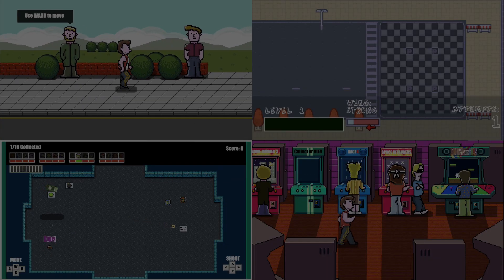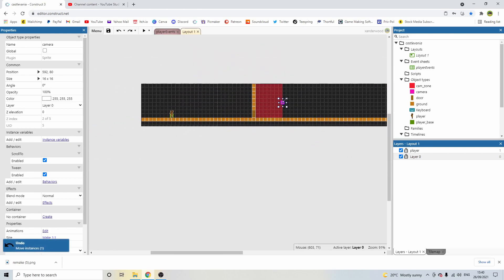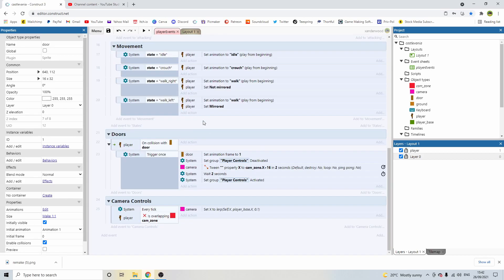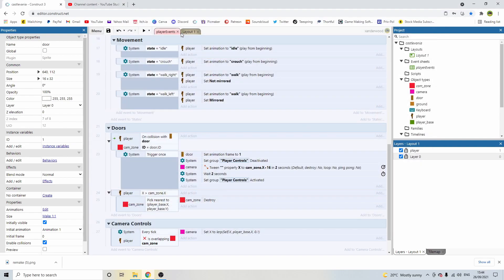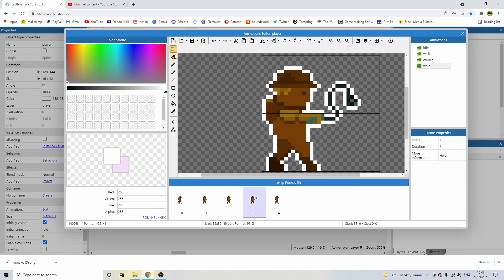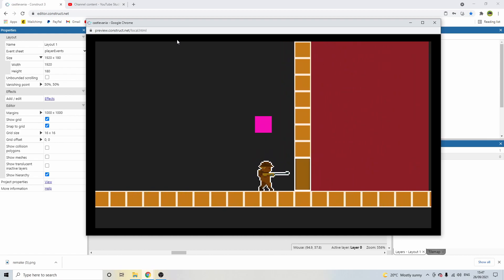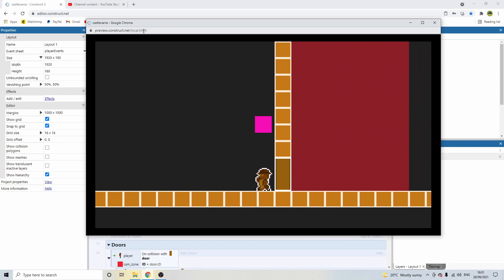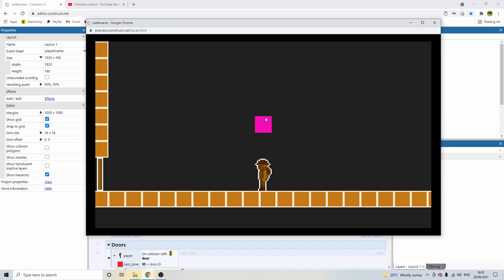Construct 3 Tutorial - Remake Castlevania Series E6